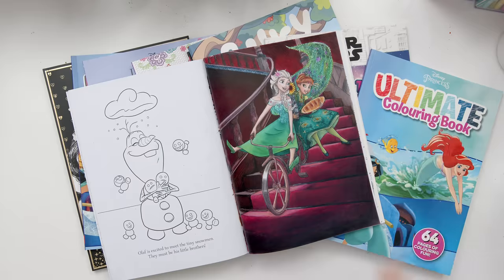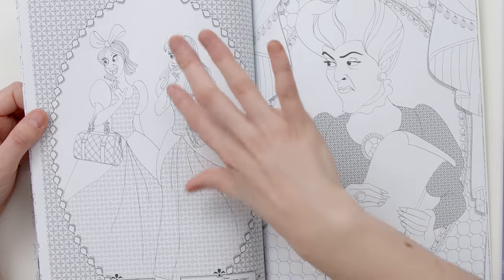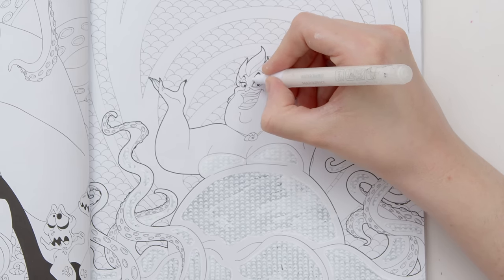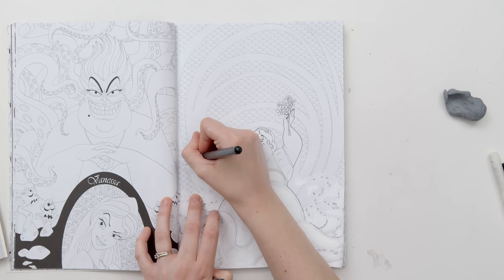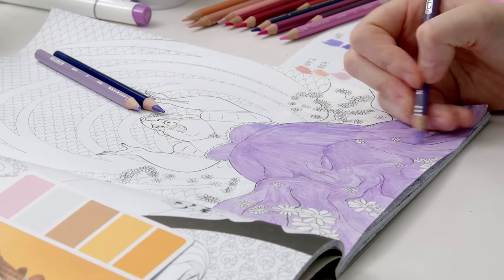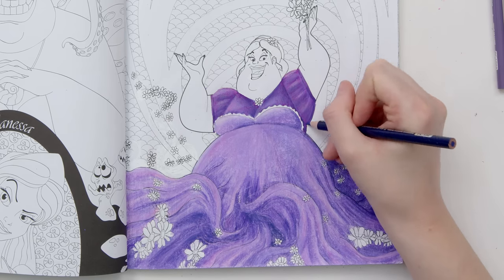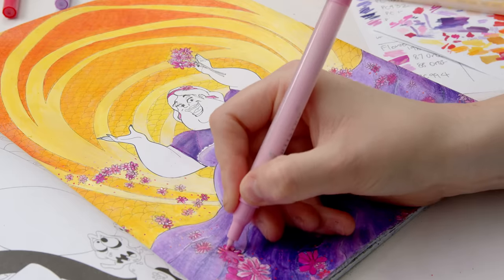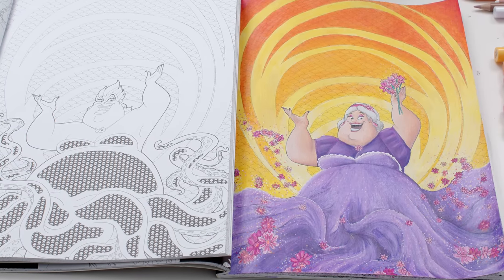Redrawing Disney Villains in Coloring Books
You've seen adults CORRUPT coloring books... but have you seen someone UN-CORRUPT a coloring book? That's my challenge today!

I'm coloring the Disney Villain Adult Coloring Book from Scholastic, to see if I can redeem one of our favorite Disney Villains with some coloring and a Disney makeover.

In This Video:
00:00 The Challenge
01:55 Draft Sketch
02:50 White Layer
03:46 Adding New Details
05:47 Adding Color
07:47 Coloring the Background
08:42 Finishing the Dress
09:30 Coloring the Hair & Skin

P.S. If you enjoy the more "corrupted" style of art shown at the very start of my video, check out @JordanPersegati - his artwork is amazing  and I highly recommend his channel if you’re into horror-themed art.